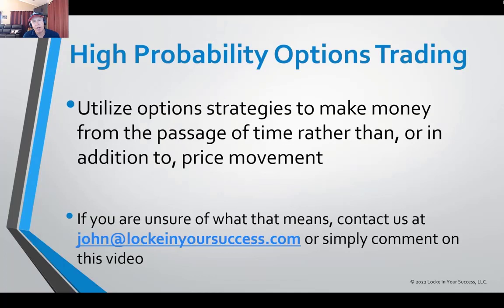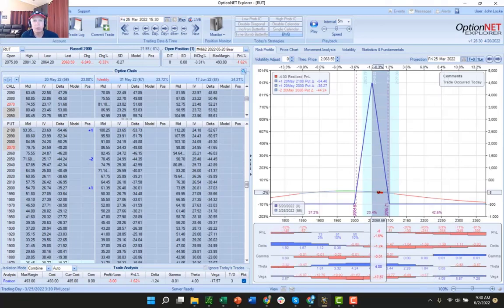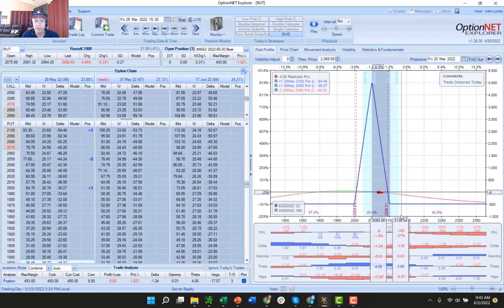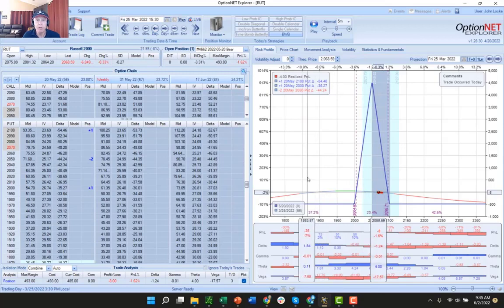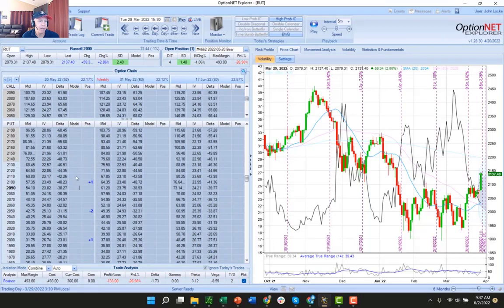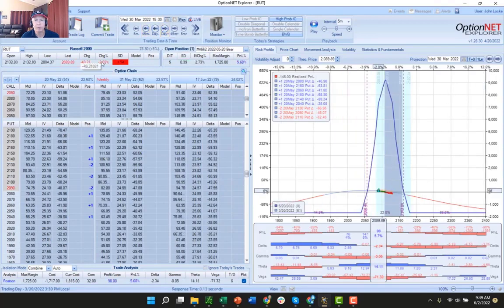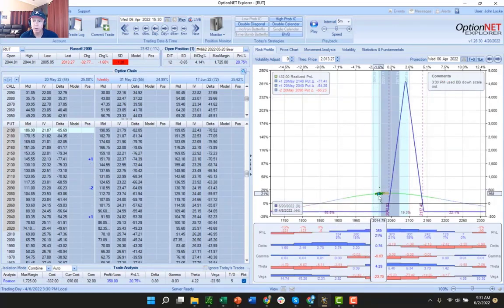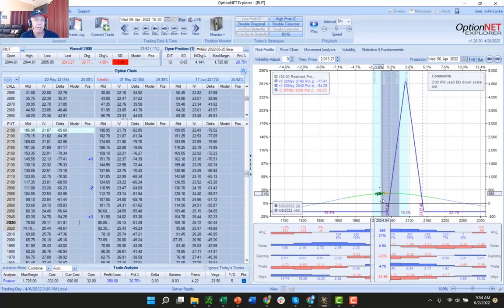The Winning Trade Episode 82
Watch The Bear trading strategy in action. I love the Bear because it's a very simple trading strategy that takes advantage of very choppy markets especially when they are sideways or down trending.